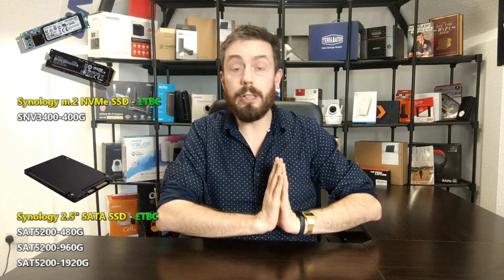Synology SSDs for NAS Revealed - SNV-3400-400G, SAT480G, SAT960G and SAT1920G